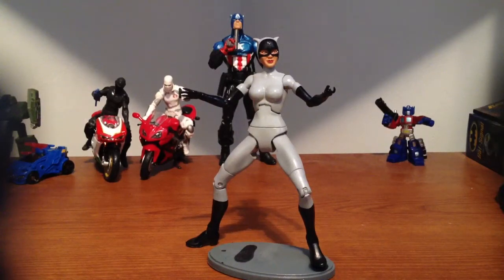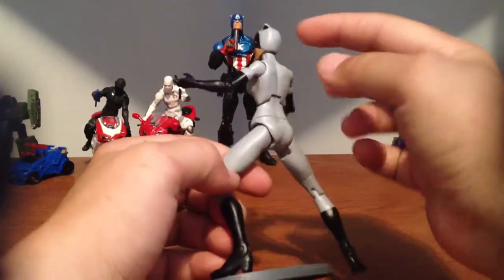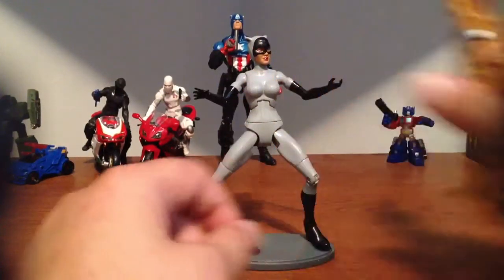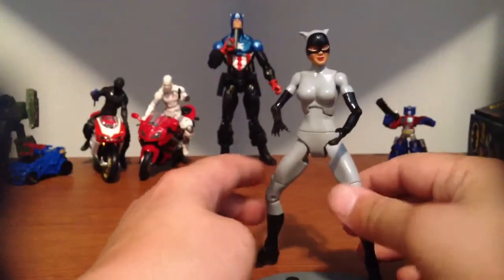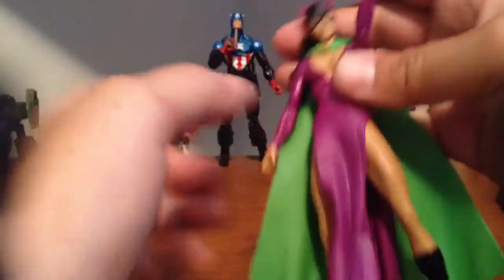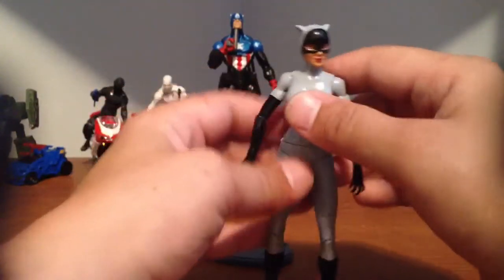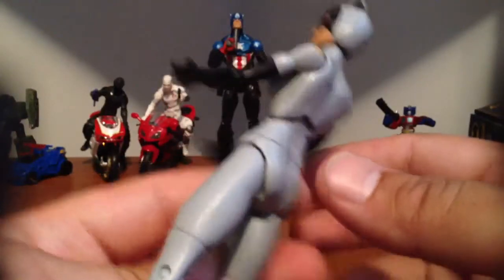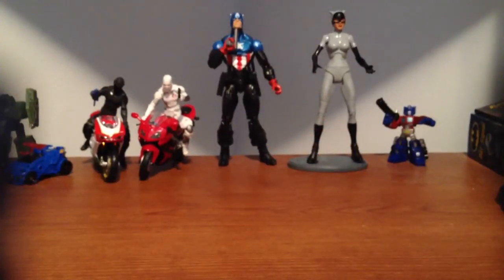My custom batman the animated series catwoman dc universe style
I keep getting questions about this figure so here is a look at her